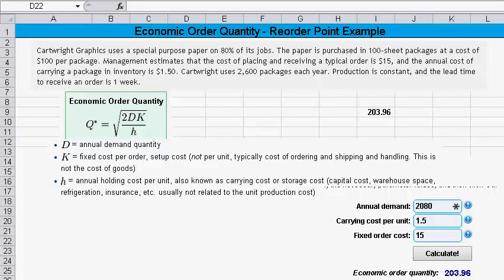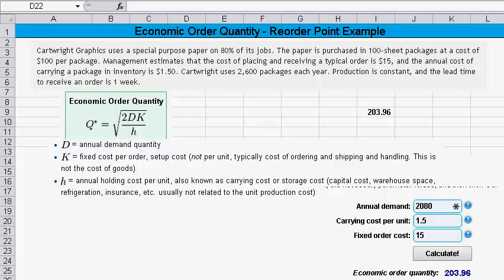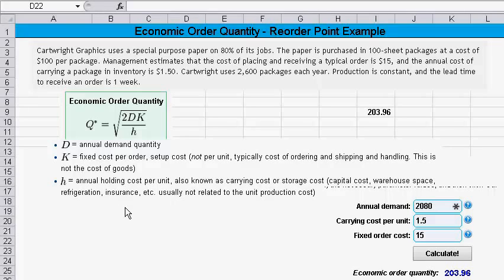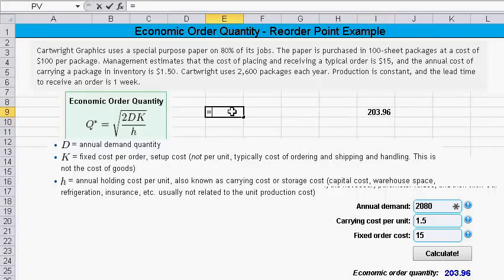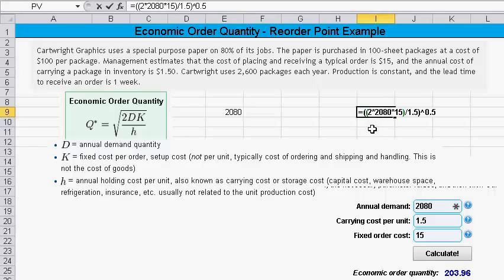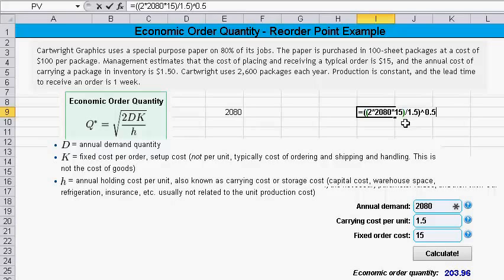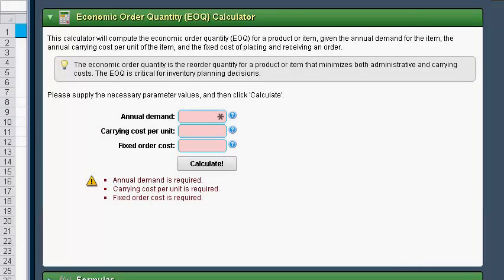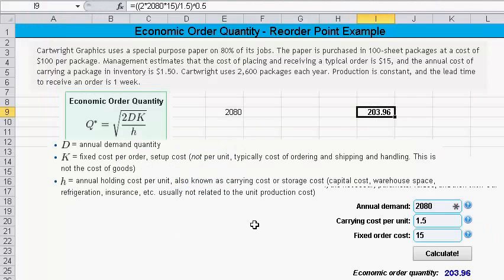EOQ Reorder Point Problem